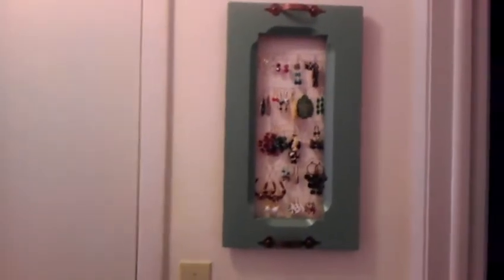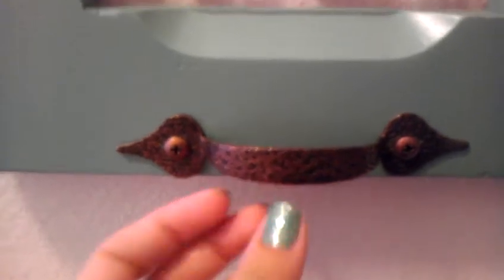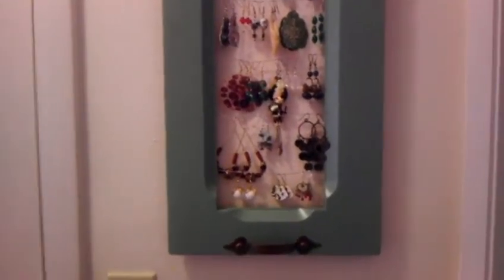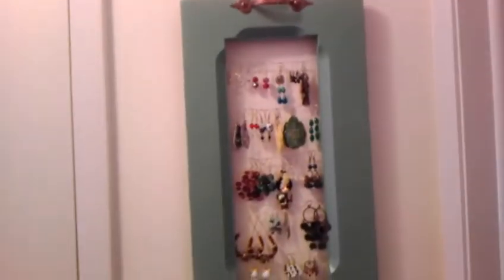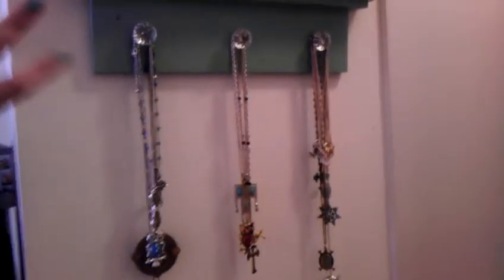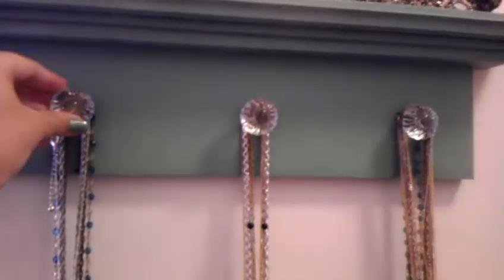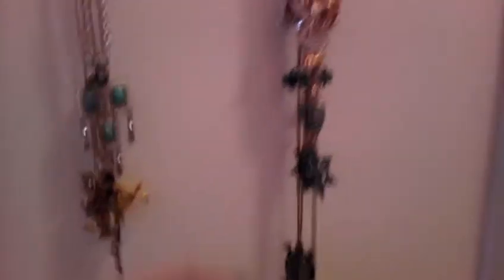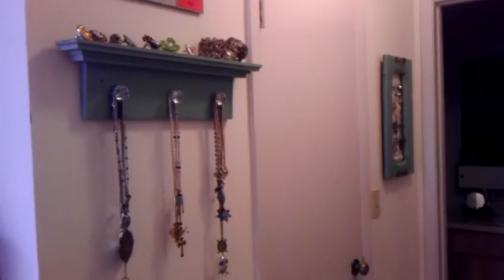Upcycling repurposing Goodwill finds for storage/decor